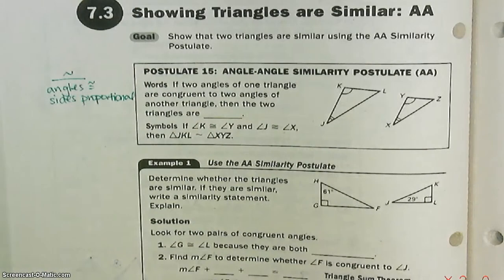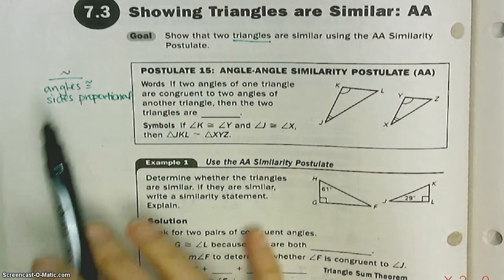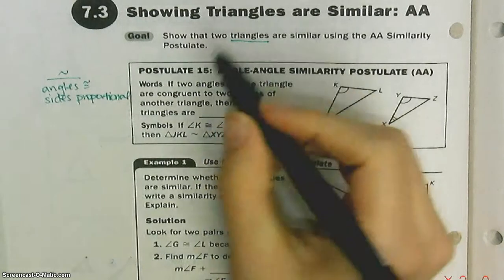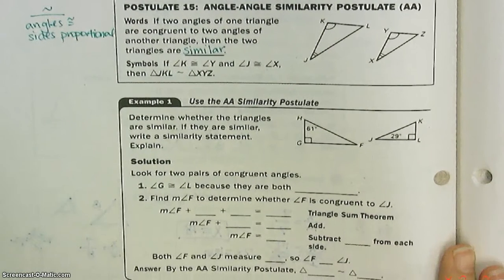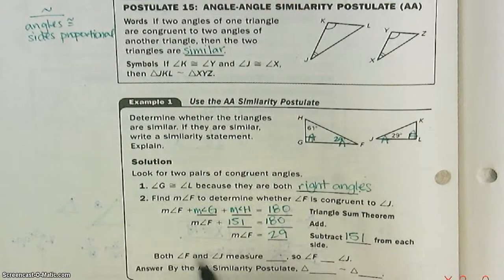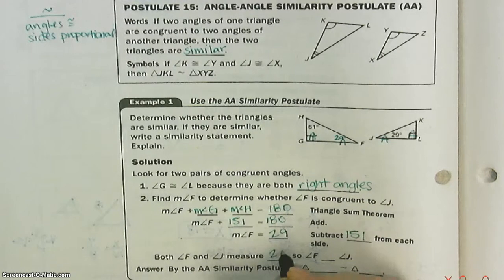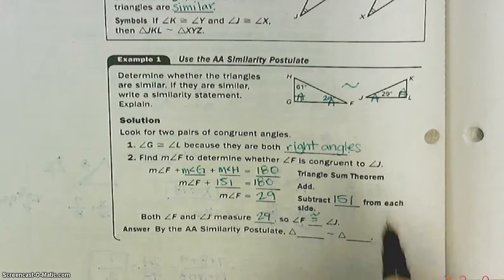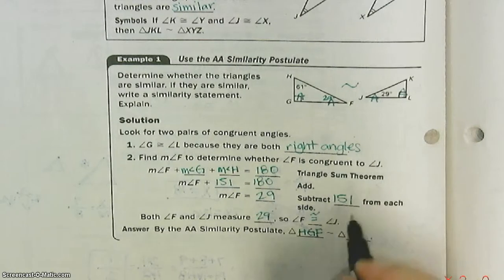7.3 Lesson Video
A geometry lesson on triangle similarity using AA.